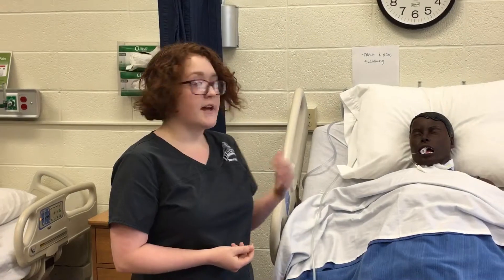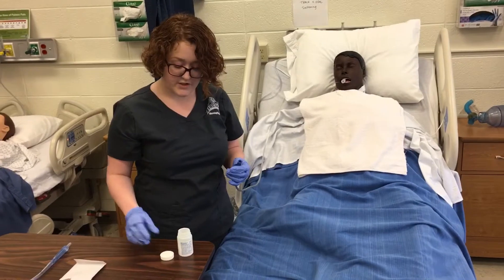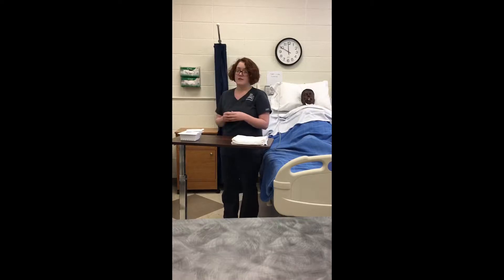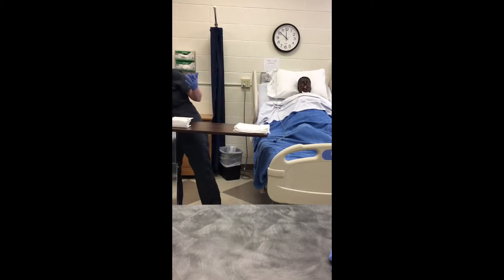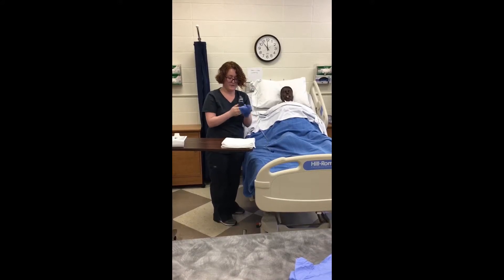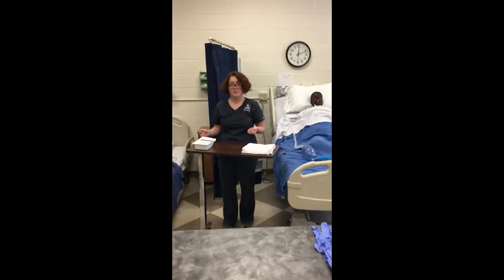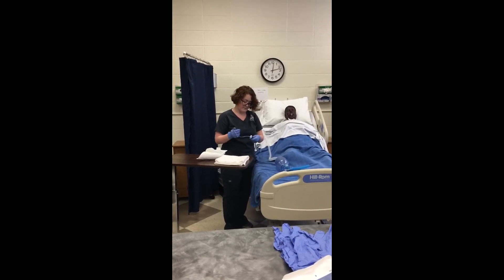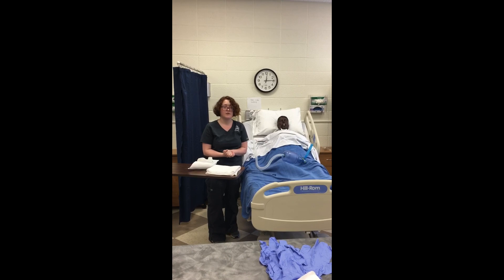Oral, Oropharyngeal, Nasopharyngeal, and Endotracheal Suctioning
Lincoln University 2017 Nursing Program Semester 1                                                        Oral/Oropharyngeal - for proper positioning of the conscious client, the nurse would raise the client to semi-Fowler's position and turn the client's head towards them. For the unconscious client, the nurse would position the client in a lateral position facing them. Nasopharyngeal - If the client is wearing oxygen, the nurse would remove it immediately before inserting the catheter for suctioning. Endotracheal - The nurse would instruct the client to take 3-5 deep breaths immediately before removing the oxygen source.